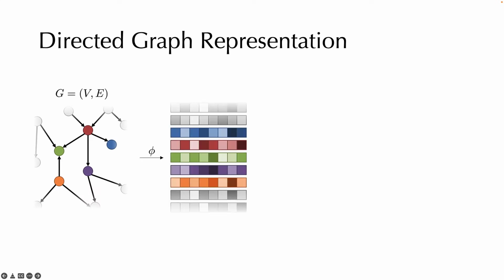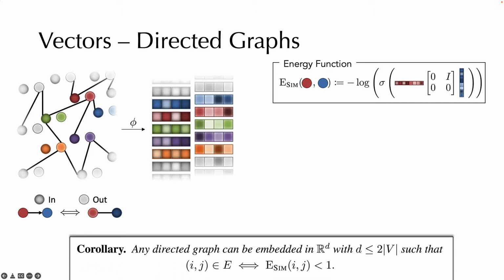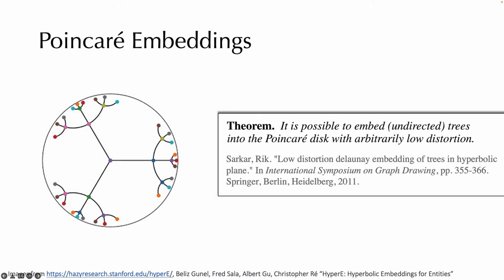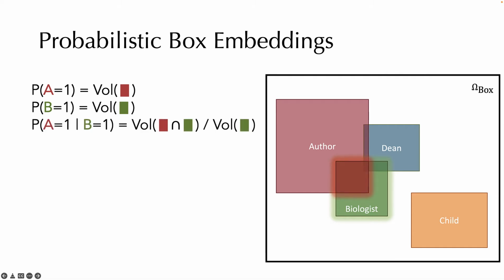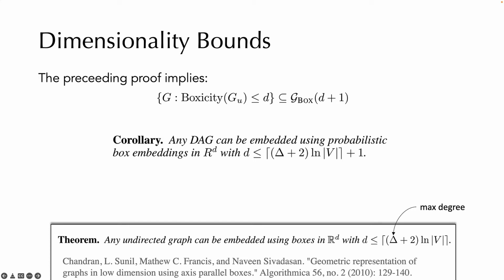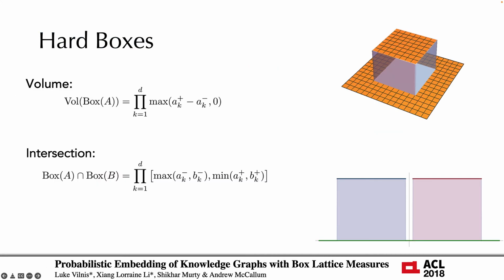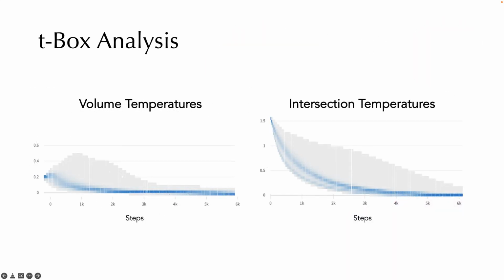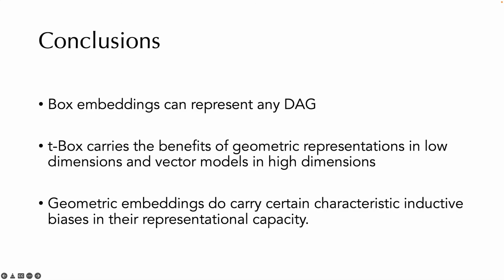Capacity and Bias of Learned Geometric Embeddings for Directed Graphs (NeurIPS 2021)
This video is the presentation accompanying the paper of the same name, published at NeurIPS 2021.